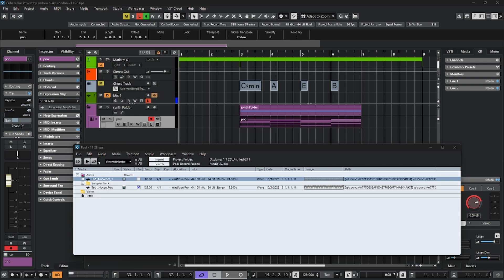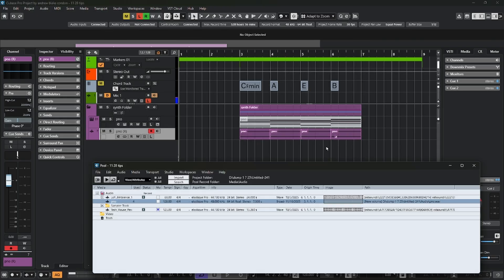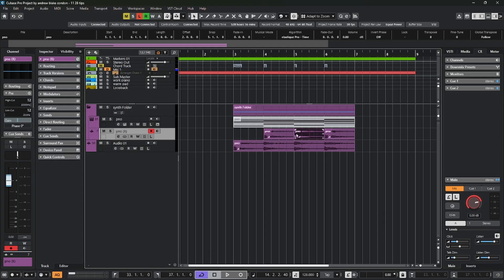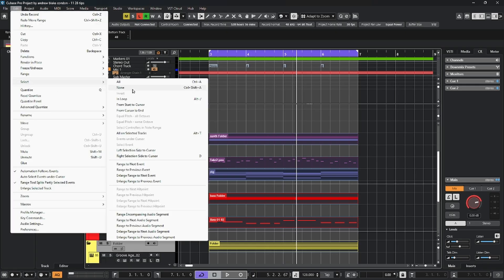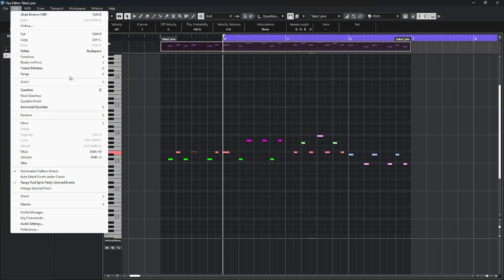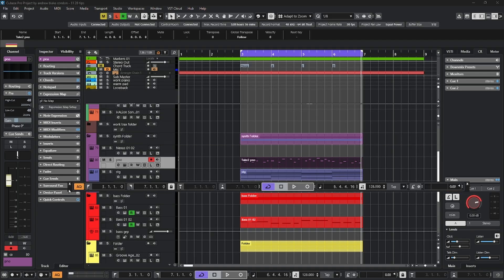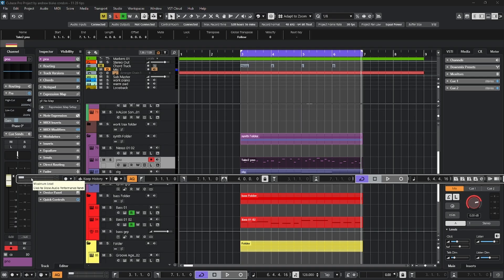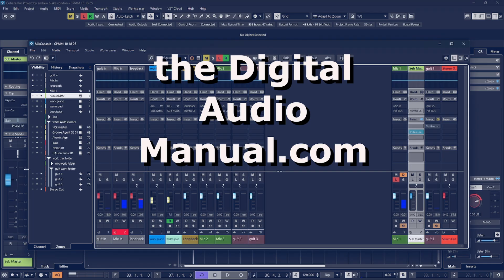Parts and Events Range Editing and Playback and Transport in Cubase Tips for Nov 28 2025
The Digital Audio Manual is your complete solution to a better way to learn.   Click the link above to get your free preview copy so you can browse over all the topics that are available.  If you are looking for a learning solution with Cubase, Wavelab and other music software, this is exactly what you have been searching for.  Everything is step by step, start to finish.  With demonstrations that will make it all seem easy to understand and apply,, so Click the link above and come and be part of the clear path to a better way to learn.

In todays video we are going to look at Parts and Events Range Editing and Playback and Transport in Cubase Tips for Nov 28 2025 from The Digital Audio Manual